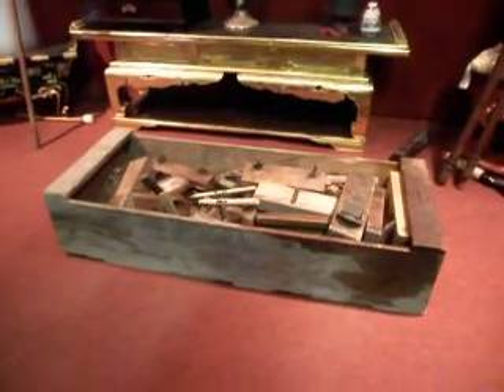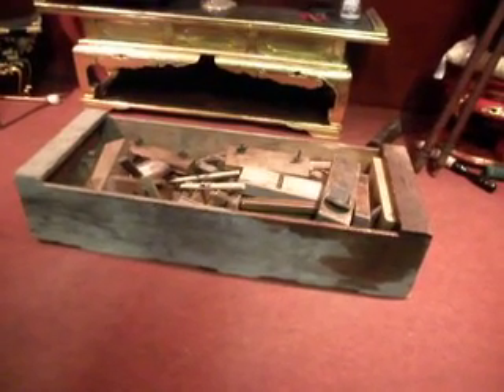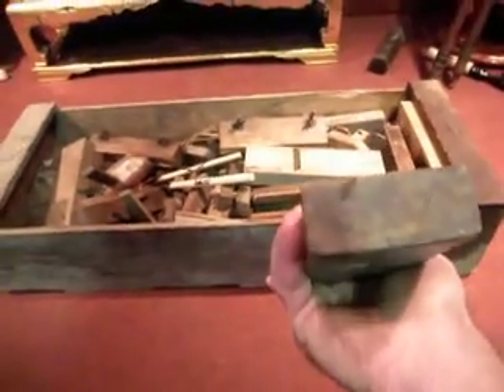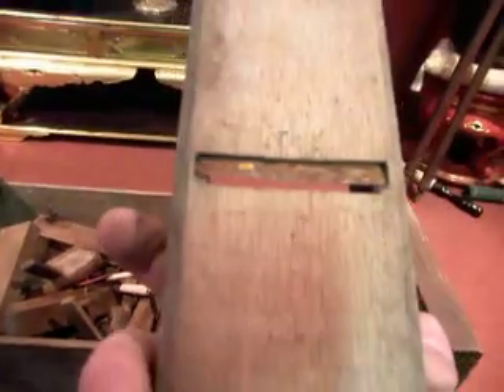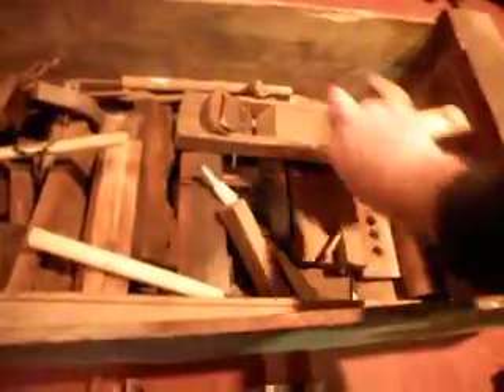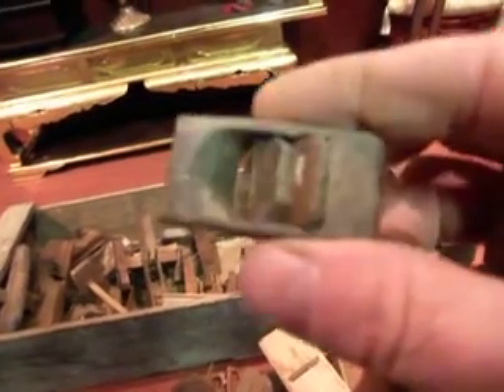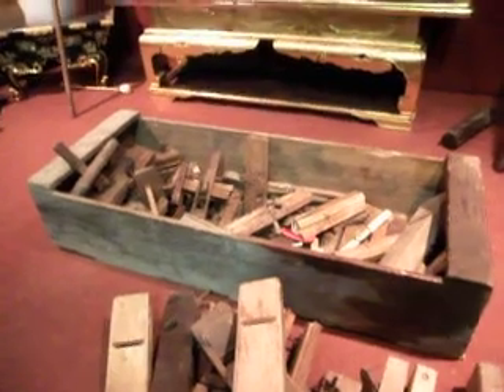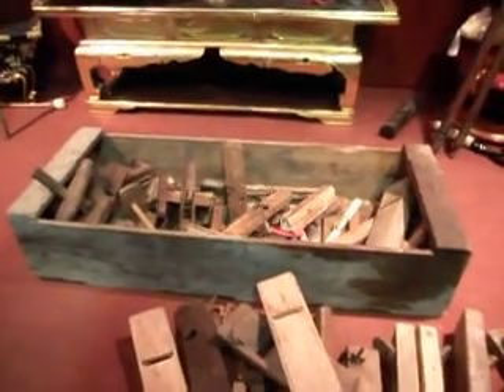Japanese carpentry tools